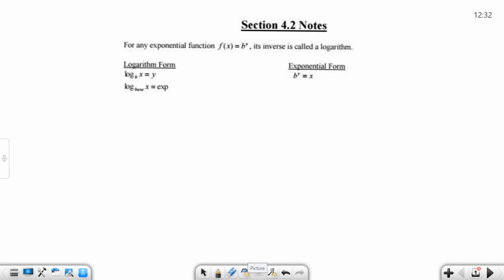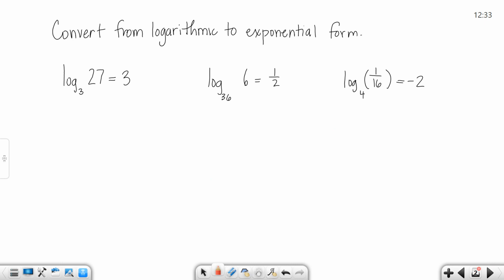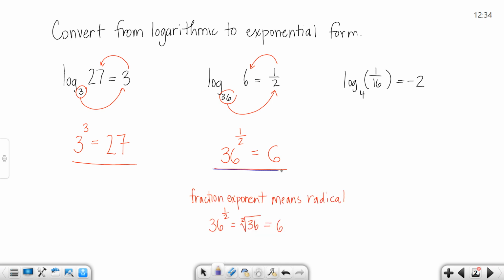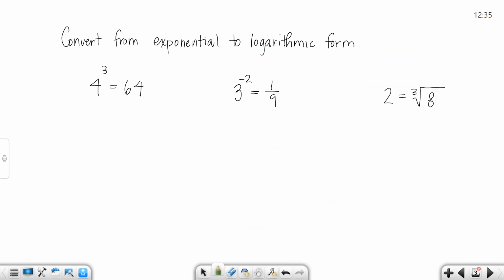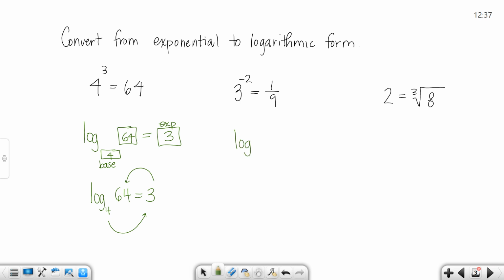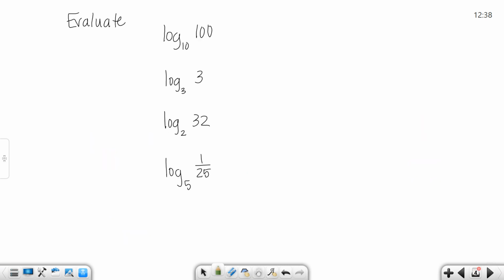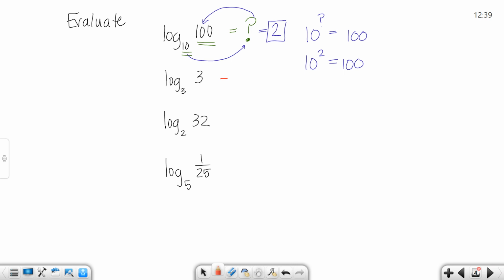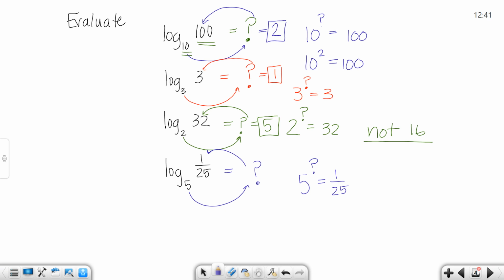logs and exponent video 1